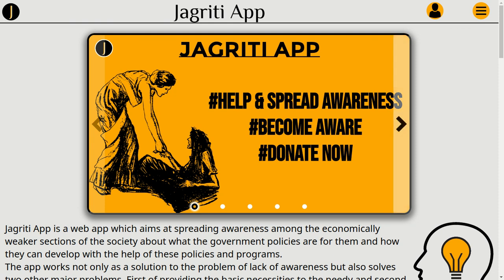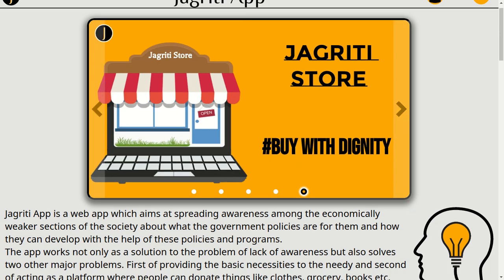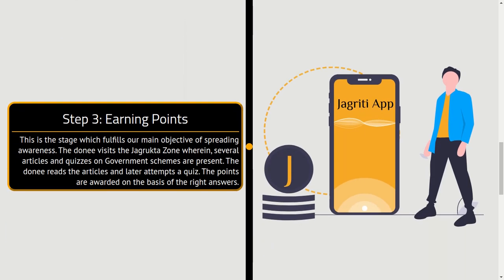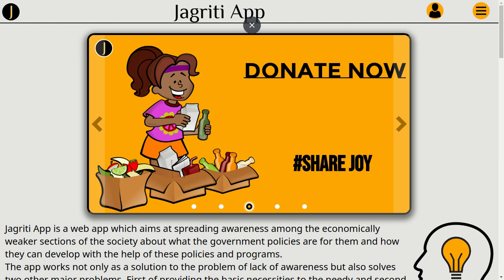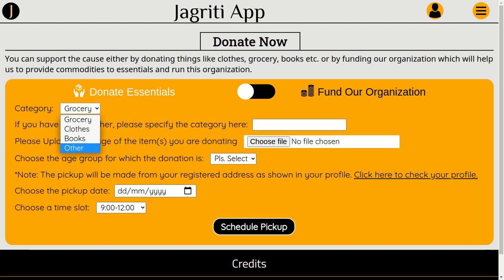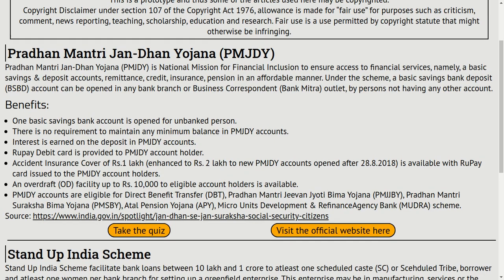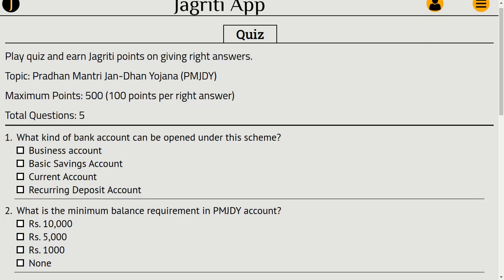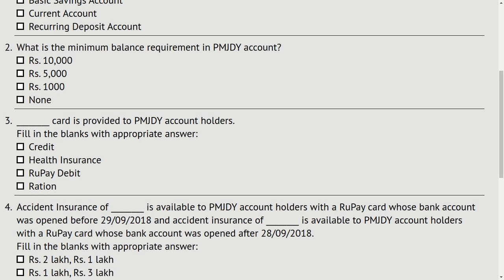Jagriti App: Help and Spread Awareness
Jagriti App is a web app which aims at spreading awareness among the underprivileged about the schemes and opportunities available for them in a rewarding way and at the same time tackling the problem of resource management.